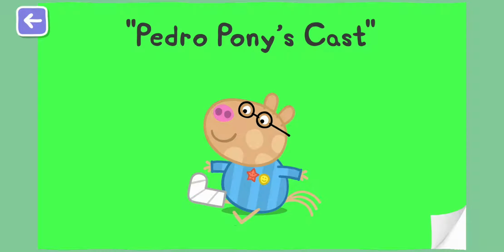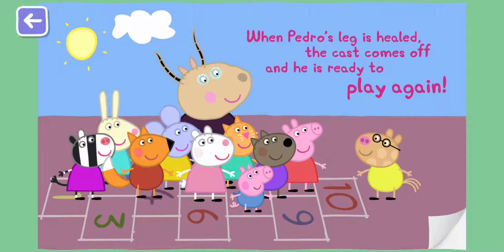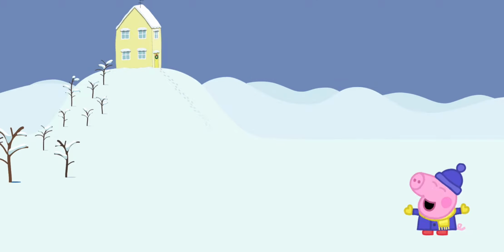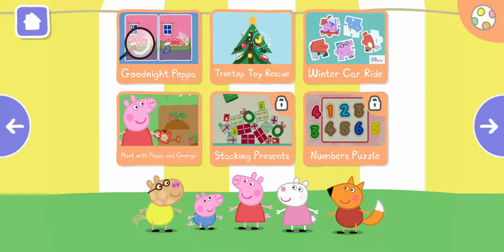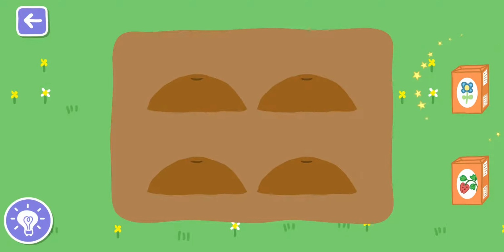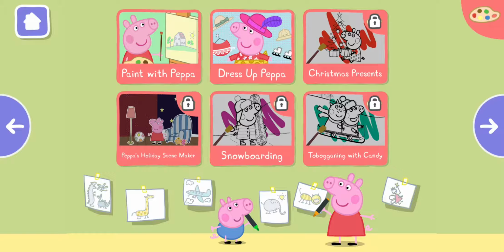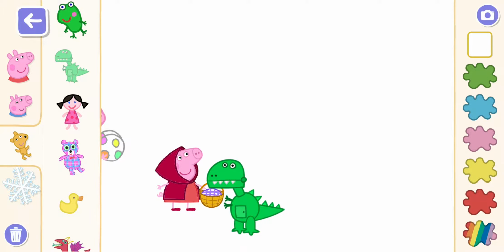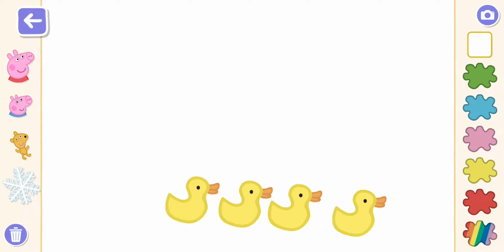Peppa Pig Game - Kids game, arts care game